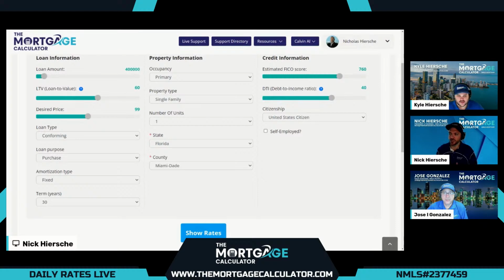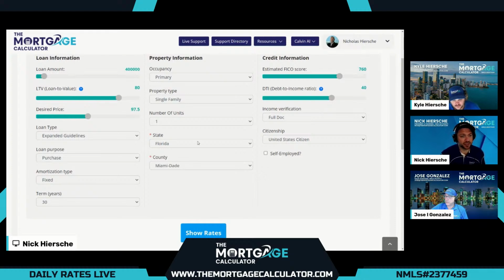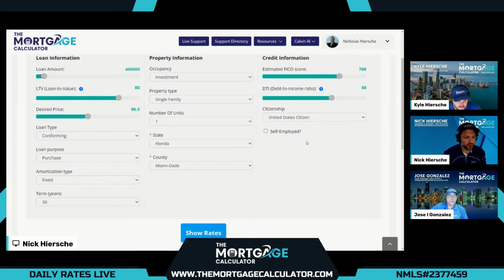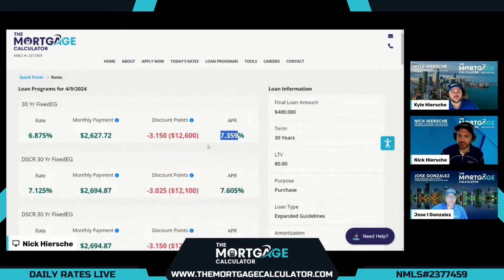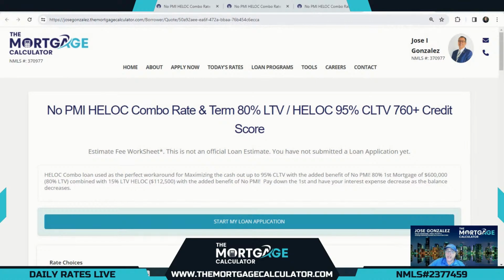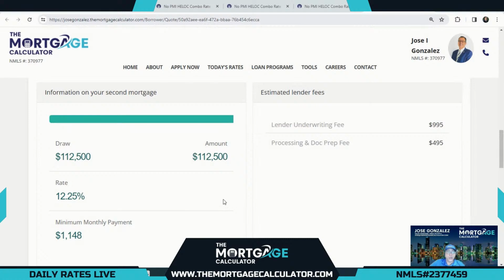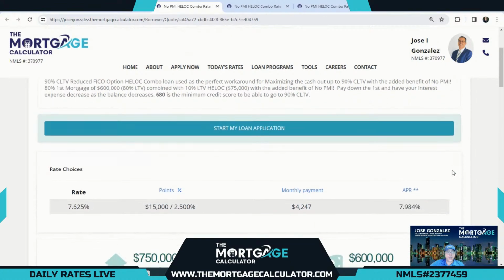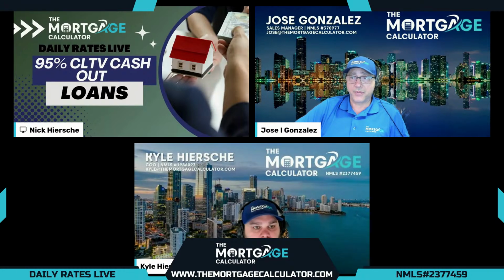Daily Mortgage Rates LIVE - 04/09/2024 - 95% CLTV Cash Out Loans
Join us on "Daily Mortgage Rates Live" for an insightful episode on 95% CLTV (Combined Loan-to-Value) Cash Out Loans. This episode delves into the benefits and considerations of accessing your home's equity through cash-out refinancing.

Tune in as we discuss how 95% CLTV Cash Out Loans allow homeowners to leverage up to 95% of their home's value to access cash for various purposes, such as home improvements, debt consolidation, or other financial needs. Our expert guests provide valuable insights into the qualification requirements, application process, and potential risks associated with these loans.

Don't miss this opportunity to learn how you can maximize your equity and achieve your financial goals through 95% CLTV Cash Out Loans. Tune in to "Daily Mortgage Rates Live" and empower yourself with the knowledge to make informed decisions about your home financing options.